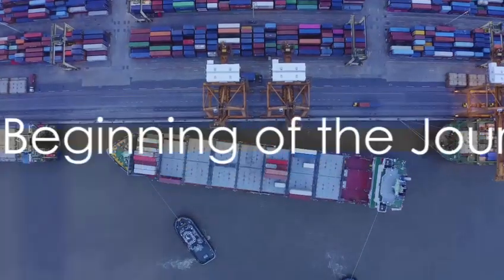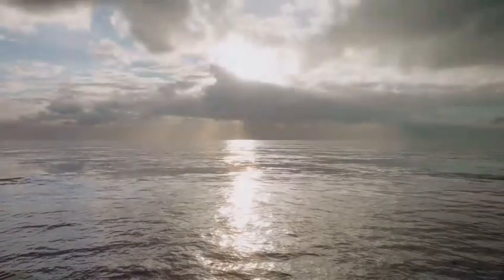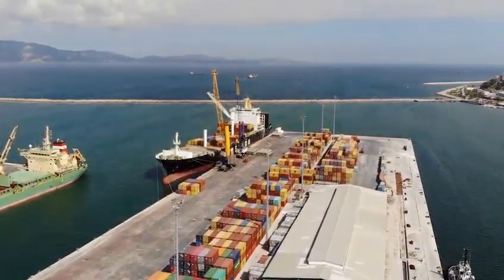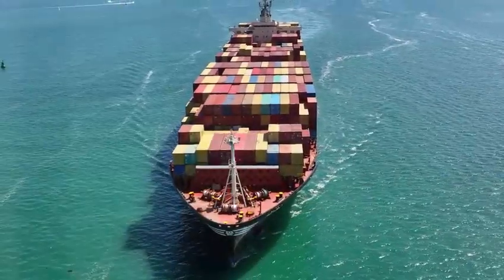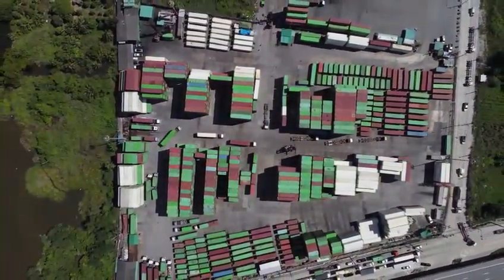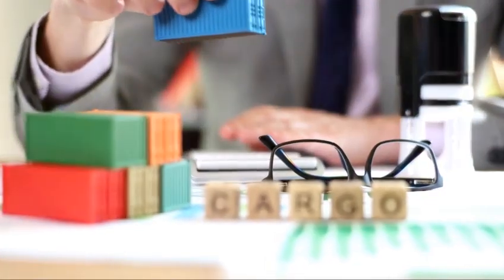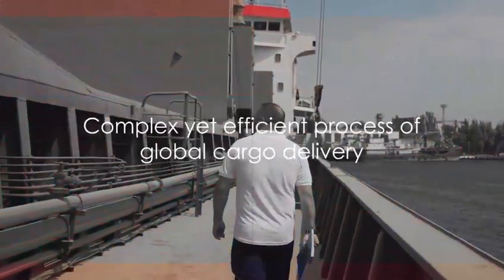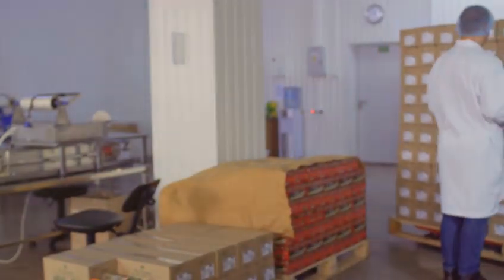"Seamless China to Pakistan Express Cargo: Door-to-Door Imports"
"Experience Seamless Imports: China to Pakistan Door-to-Door Express Cargo Service

Looking for a reliable and efficient way to import your goods from China to Pakistan? Our express cargo service offers a seamless door-to-door import solution, ensuring your goods reach their destination safely and on time.

With our extensive network and experience in the industry, we handle everything from customs clearance to final delivery, making the import process hassle-free for you. Whether you're importing household items or commercial goods, we've got you covered.

Our dedicated team is committed to providing you with the best possible service, ensuring your goods are handled with care every step of the way. Say goodbye to the complexities of importing and let us take care of it for you.

Experience the convenience of our express cargo service and streamline your import process.

 / u9dt6aqjsokfayko
Iinkedin:
 / express-cargo-service-a69018223

⦿ motivational video
⦿ business ideas
⦿ Educative stories
⦿ Personality Development
⦿ Communication Skills
⦿ Public Speaking Skills
⦿ Leadership Skills
⦿ Voice and Accent